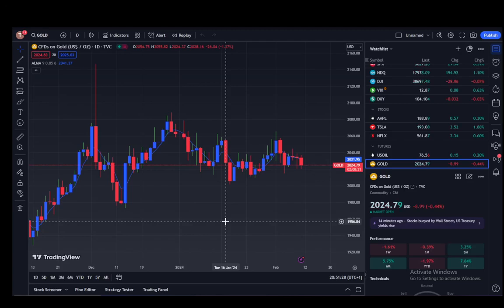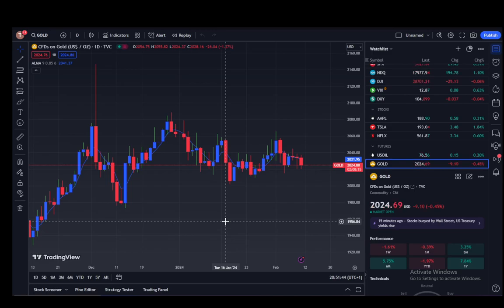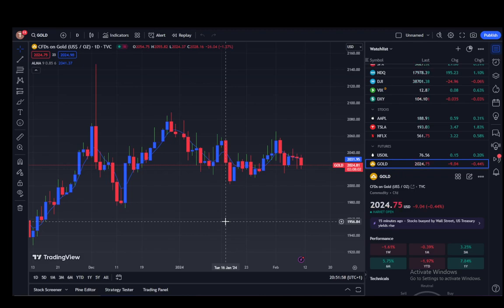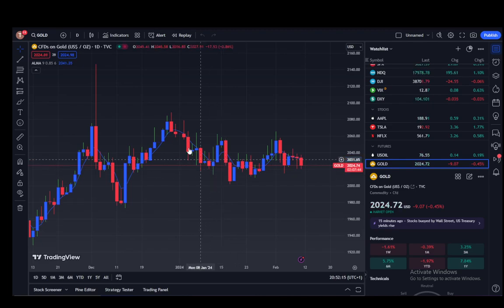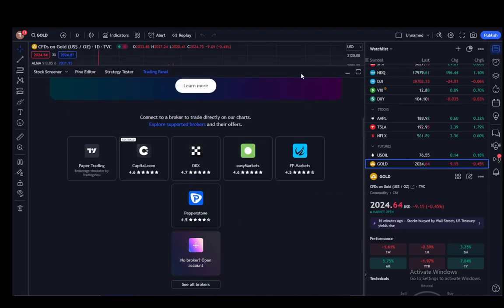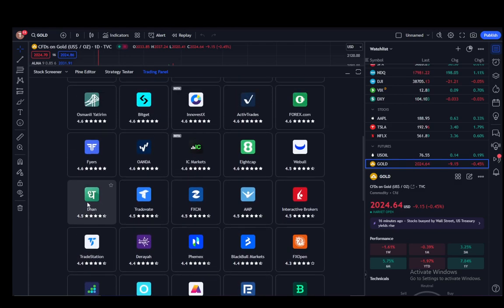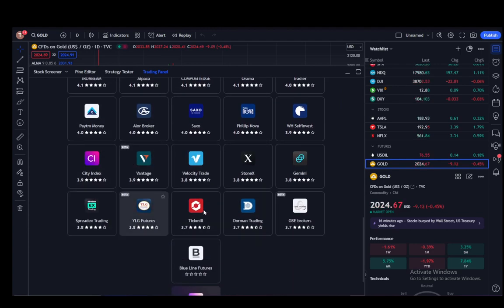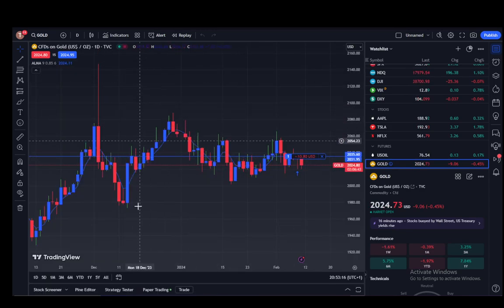How To Trade Demo On TradingView Tutorial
Today we talk about trade demo on tradingview,tradingview tutorial,how to use tradingview,trading tutorials